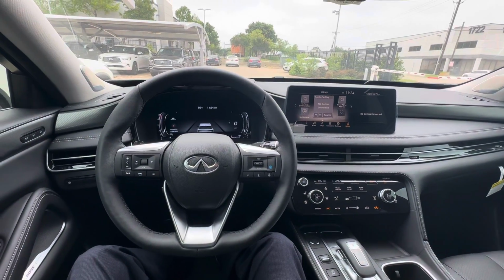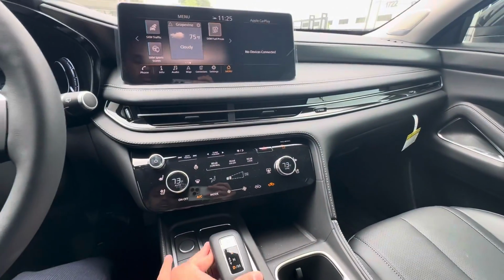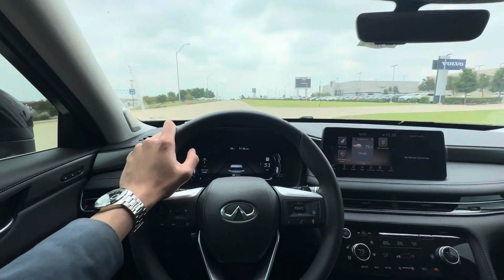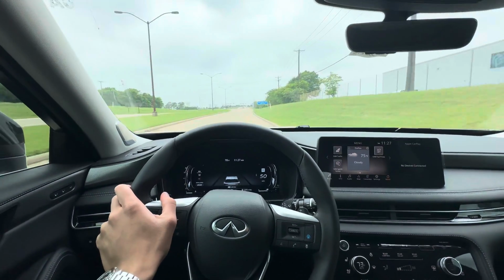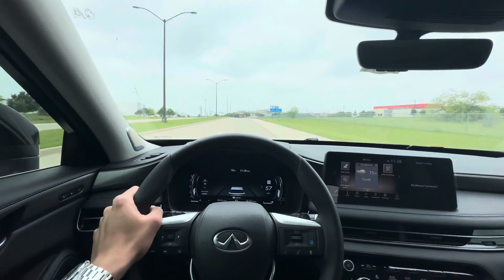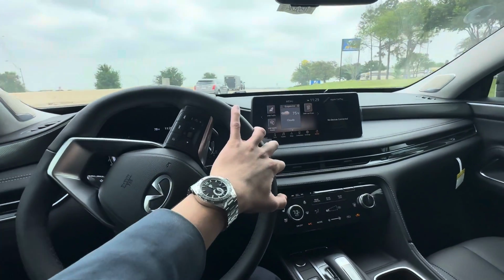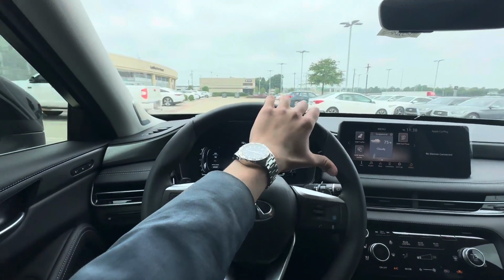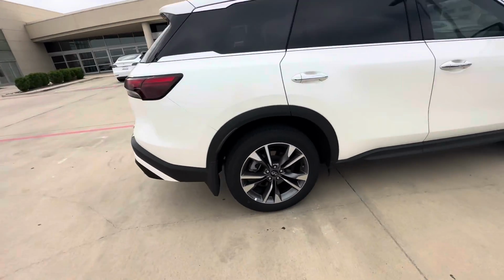2024 INFINITI QX60 Luxe POV Drive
2024 INFINITI QX60 Luxe POV Drive and Impressions